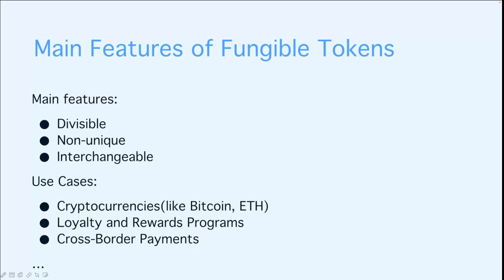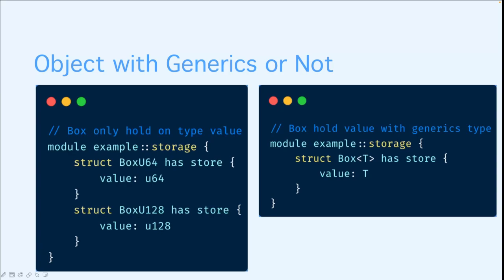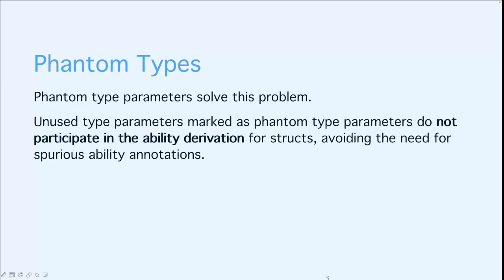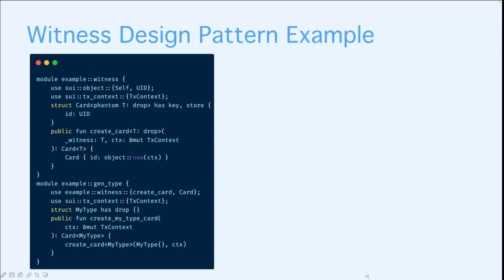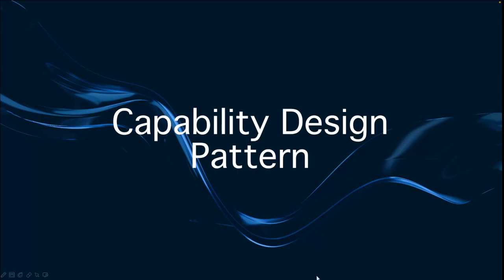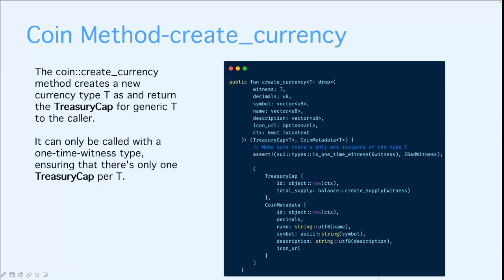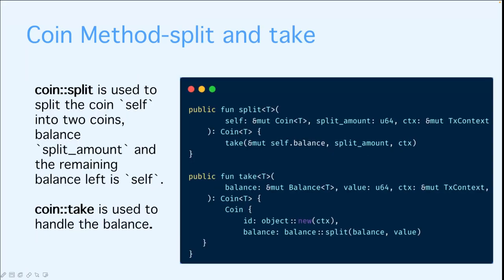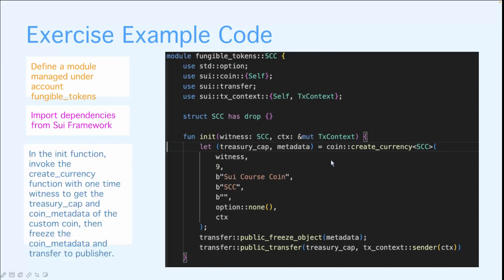Fungible Tokens | Move on Sui Course 3.1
Dive deep into the concept of fungible tokens within the Sui ecosystem, learning how to create and manage them effectively.